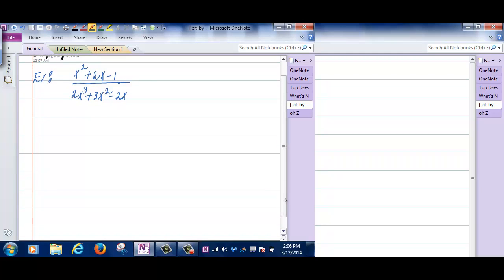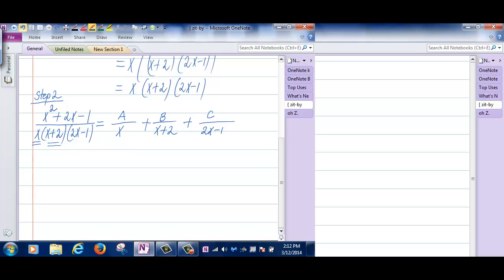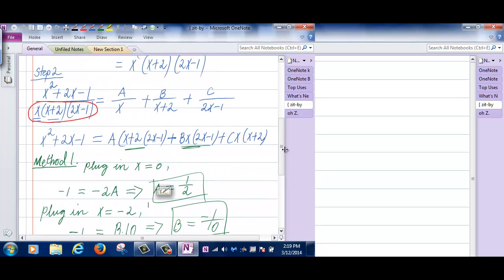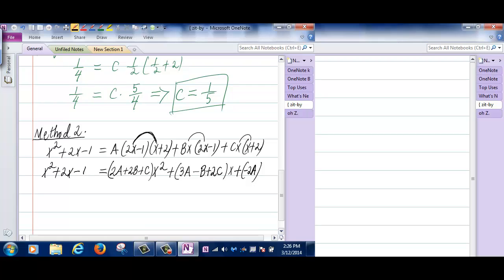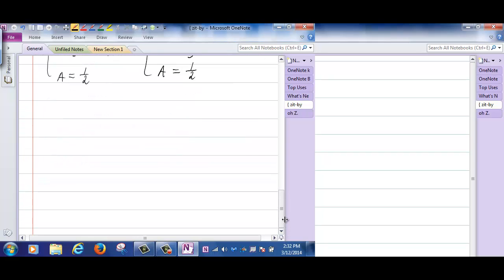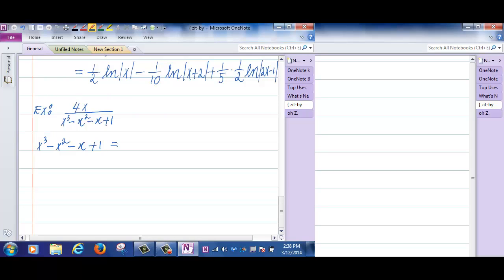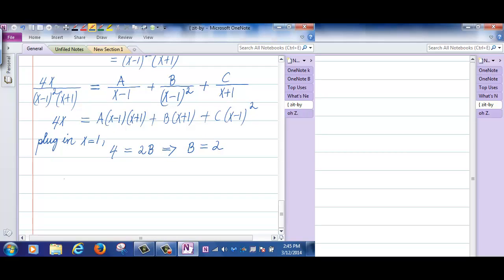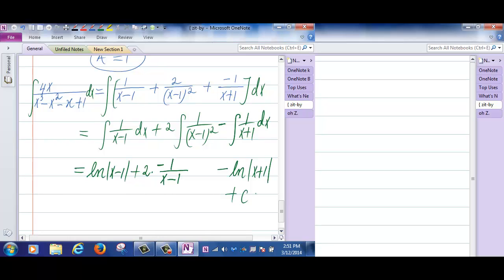Partial Fraction Decomposition 2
Partial Fraction Decomposition and Integrals